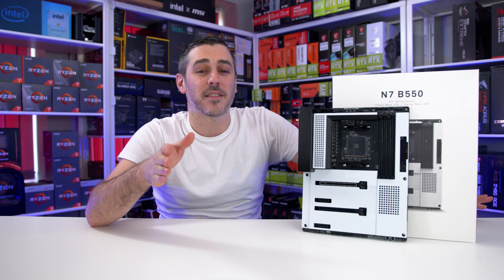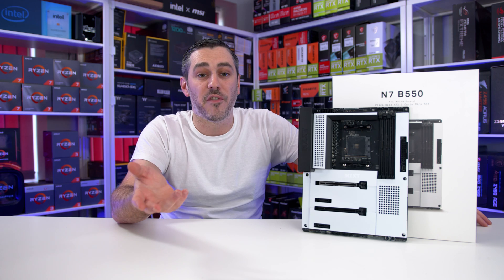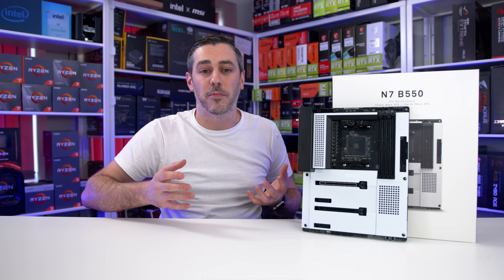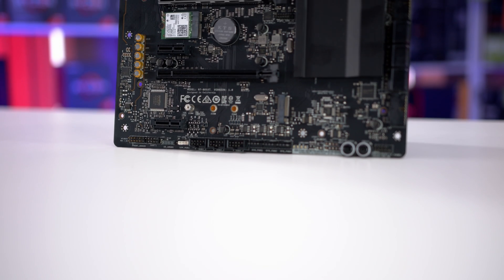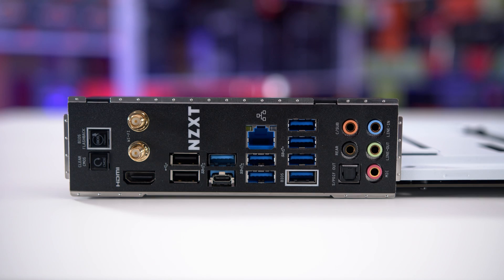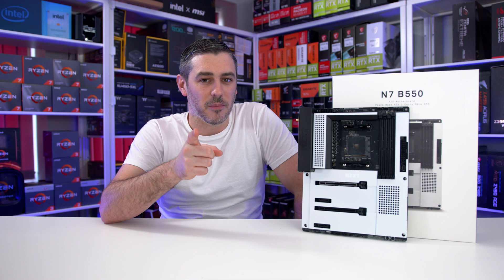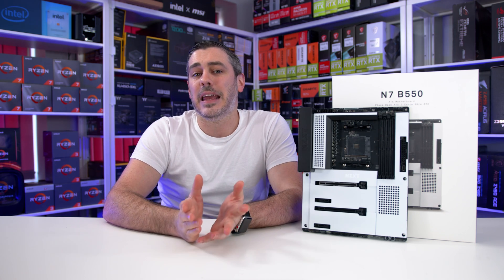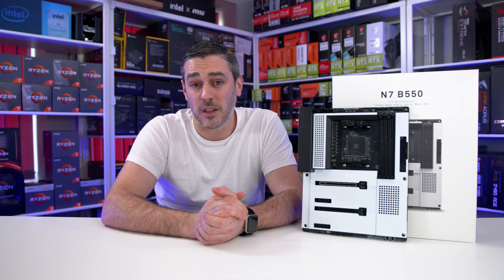NZXT Finally Made An AMD Motherboard....But Does It Suck?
NZXT have been making motherboards since the Z370 days and with the latest being Z490, there was simply no love for AMD...until now. This is the N7 B550 and we've put it through its paces to see how it compares to the competition. What do you think? About time that they made an AMD board or should they leave it upto the pros?

►UK Links◄

►US Links◄